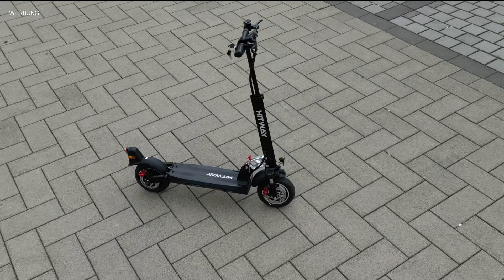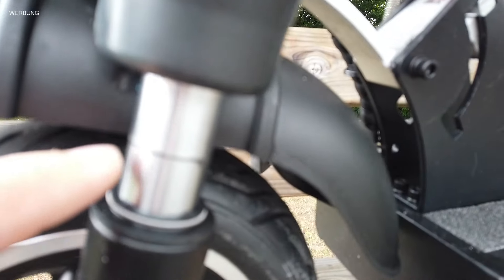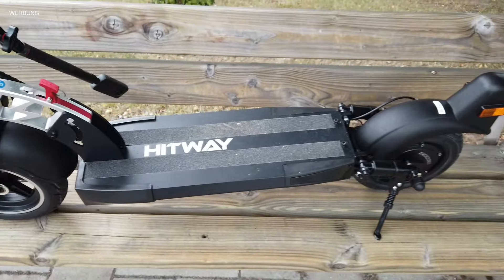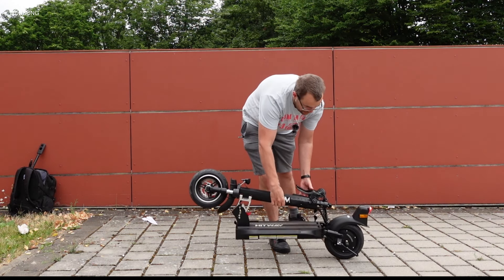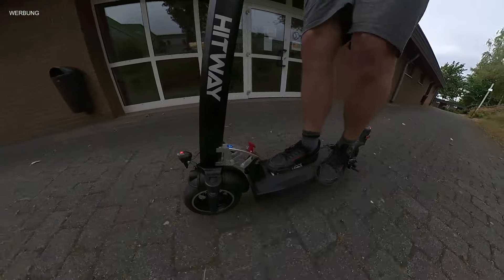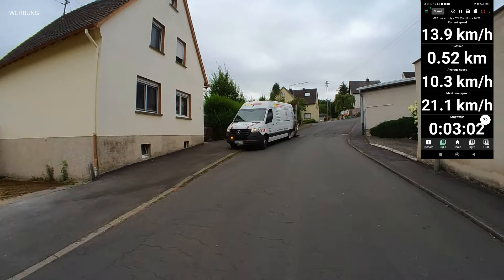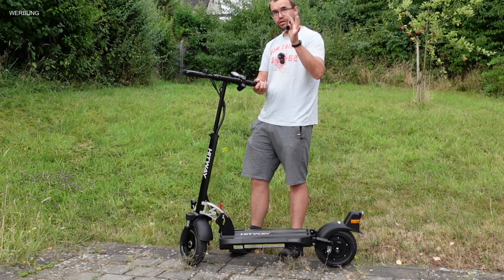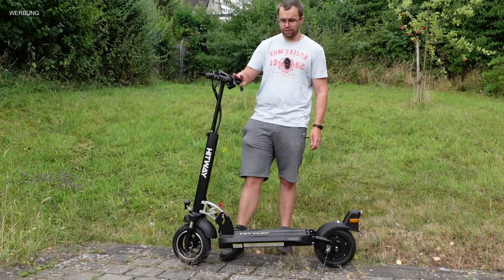Hitway H5 Test / Review / Evercross mit ABE / 48V / 480W / 10ah / 100kg Zuladung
🛴 Hier gehts zum Hitway H5:

🎵 Musik
↪ EpidemicSounds

🎒Mein Equipment
📷DJI Osmo ActionCam